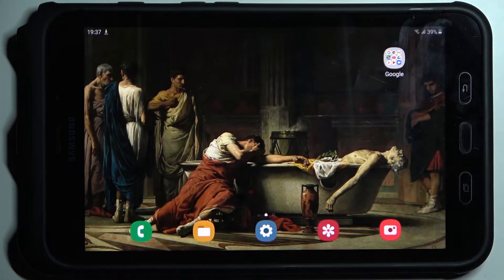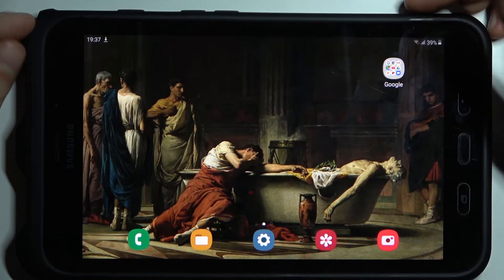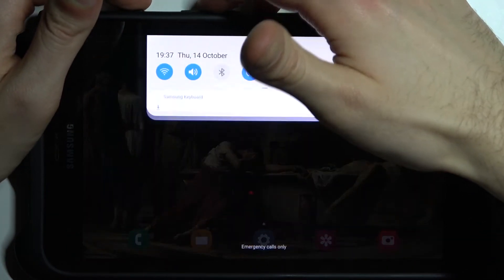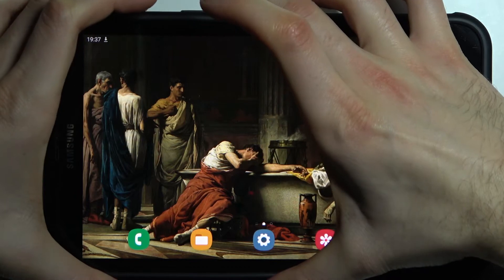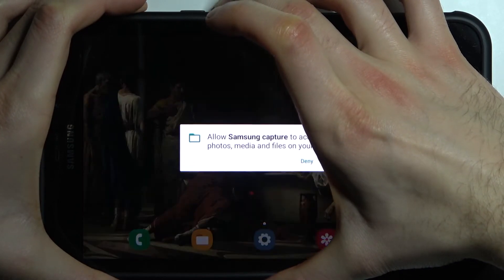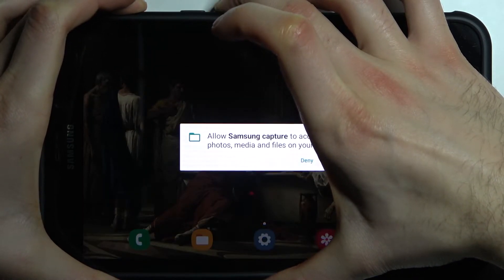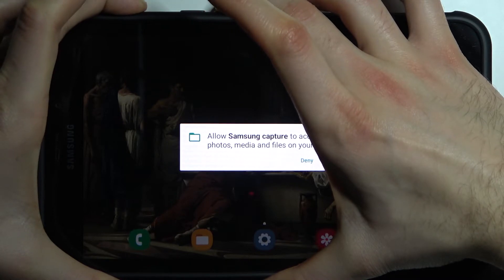How to Soft Reset SAMSUNG Galaxy Tab Active2 - Force Restart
Find out more info about SAMSUNG Galaxy Tab Active2:
If your SAMSUNG Galaxy Tab Active2 is not responding, you should do a soft reset as soon as possible. It's very easy, open this tutorial and learn how to easily restart your SAMSUNG Galaxy Tab Active2. If that didn't help, visit our YouTube channel and find other ways to get your tablet working properly.

How to soft reset SAMSUNG Galaxy Tab Active2? How to force restart on SAMSUNG Galaxy Tab Active2? How to restart SAMSUNG Galaxy Tab Active2? How to fix frozen SAMSUNG Galaxy Tab Active2? How to fix not responding SAMSUNG Galaxy Tab Active2? How to restart SAMSUNG Galaxy Tab Active2?